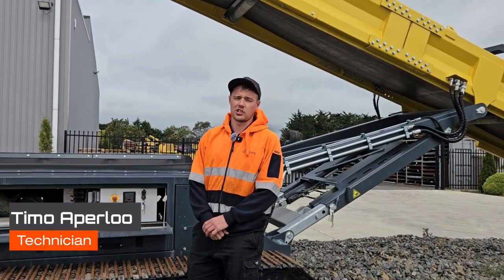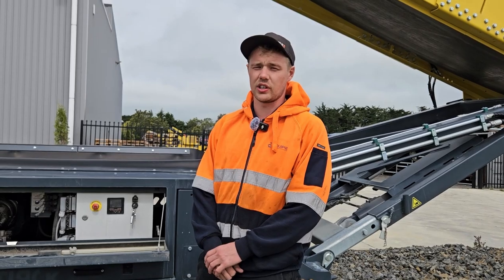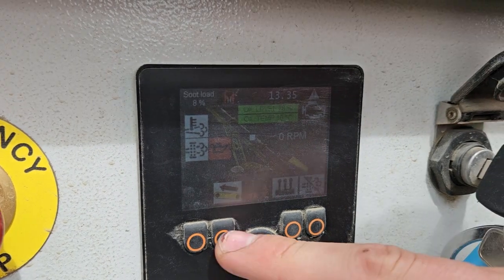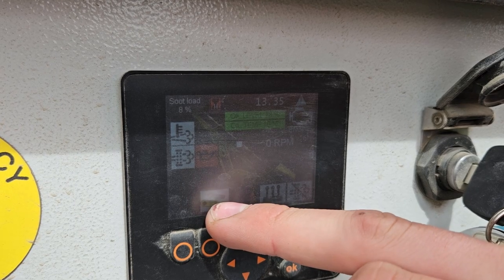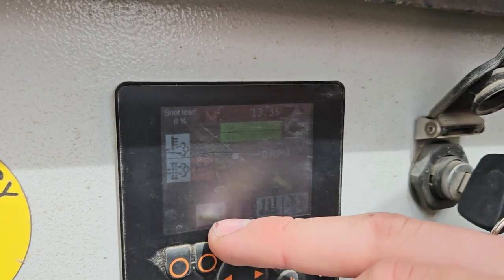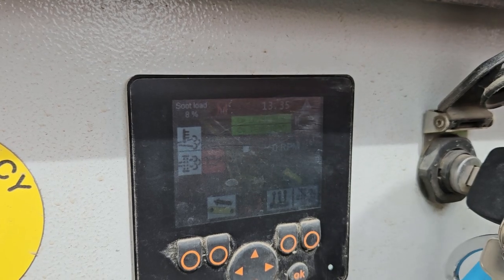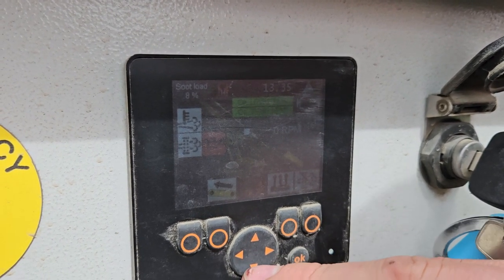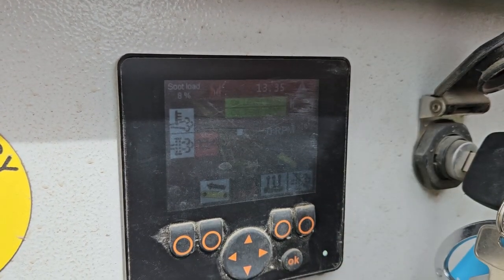How to adjust the belt speed on the Keestrack S3 and S5 Stacker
Providing your Quarry business the know how, product utility, parts availability and back up support you need to be more profitable and reduce risk.